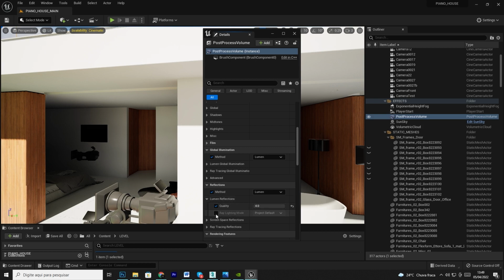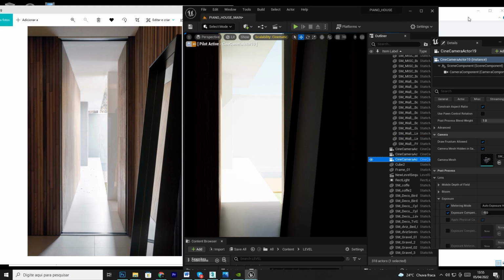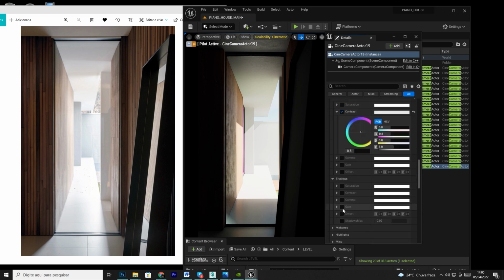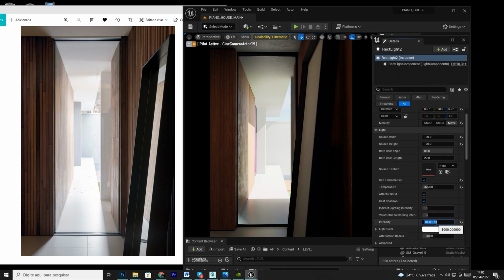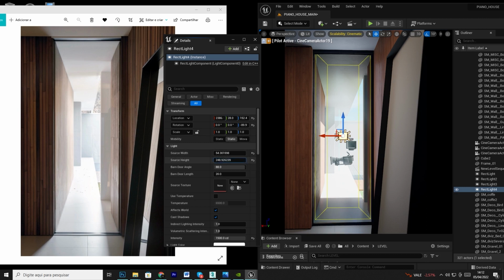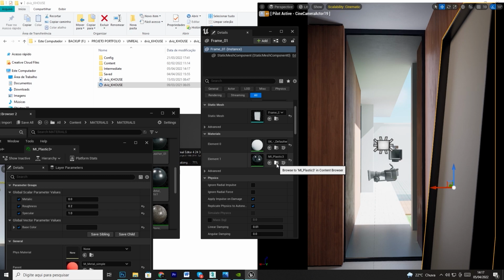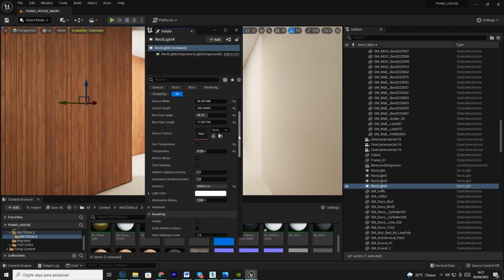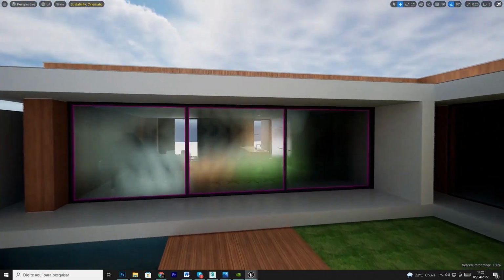45 (Exportation) Updating 3D Meshes